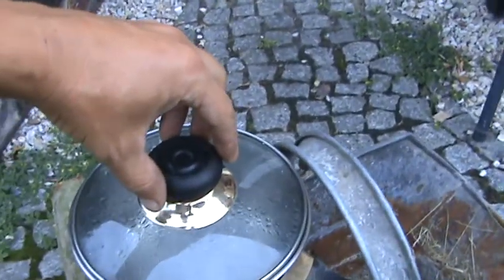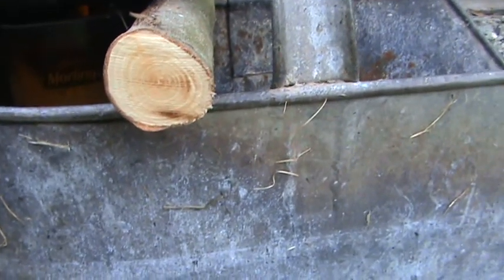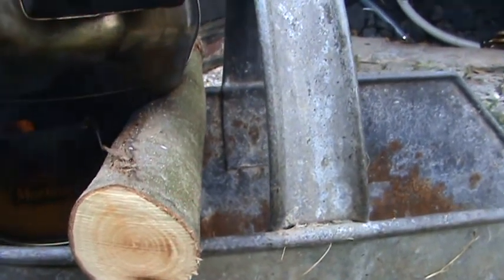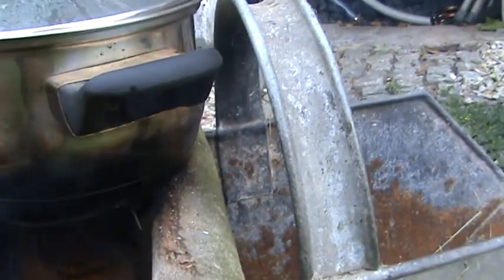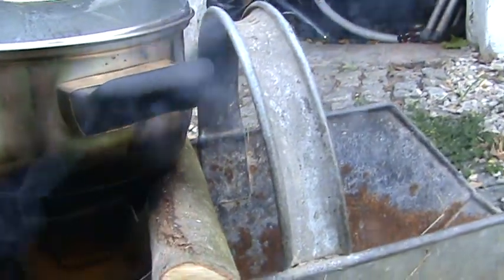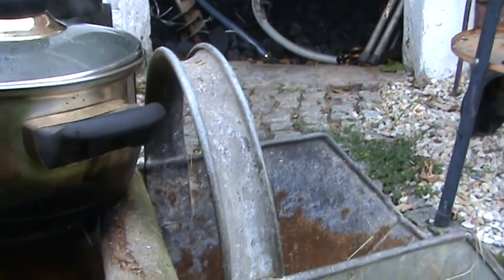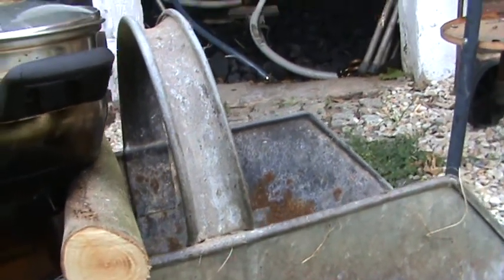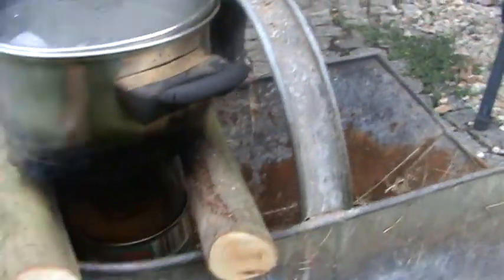woodgas DIY camping stove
This film presents yet another model of what is commonly presented in Youtube as a woodgas stove.